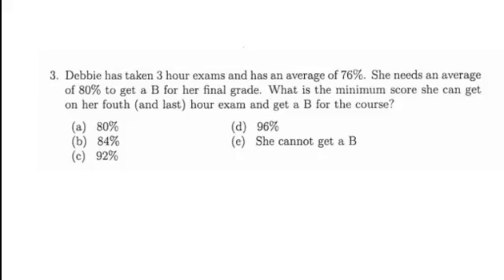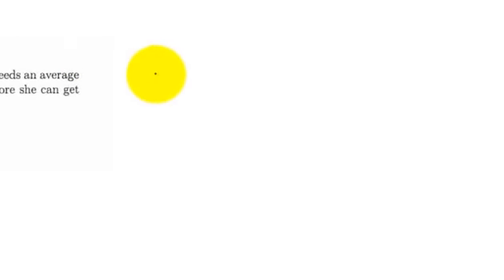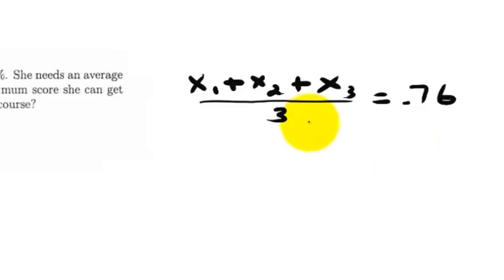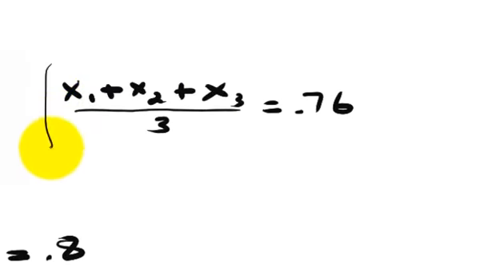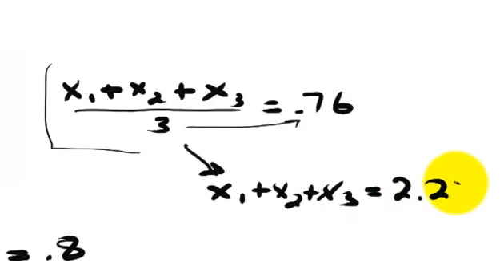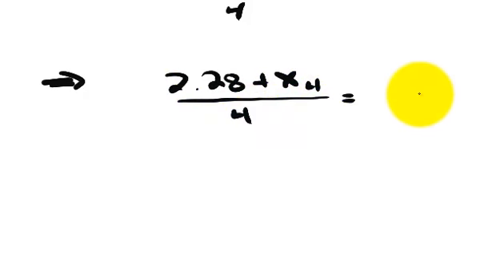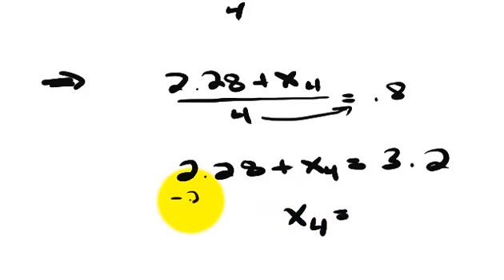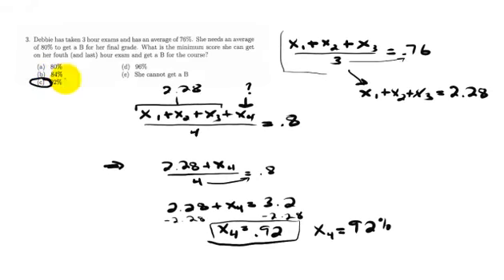Final Exam #3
Math